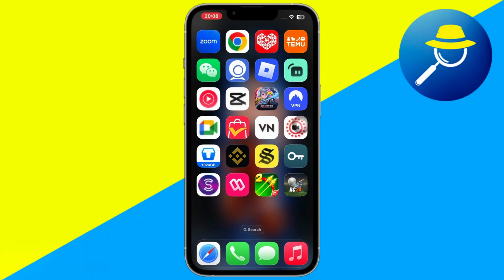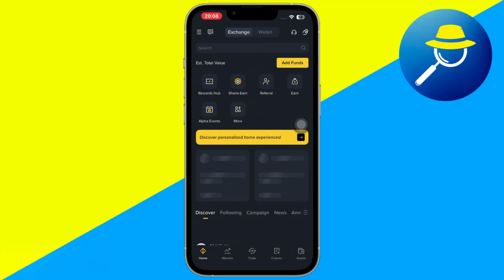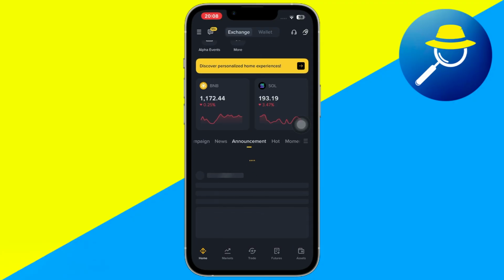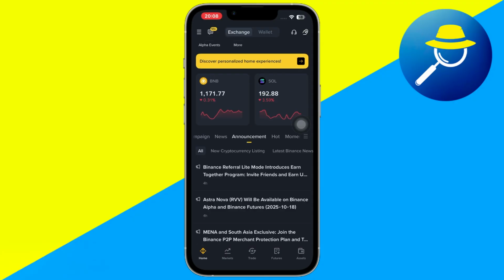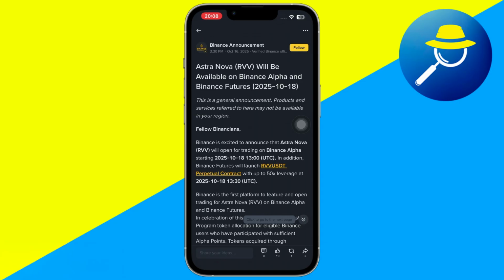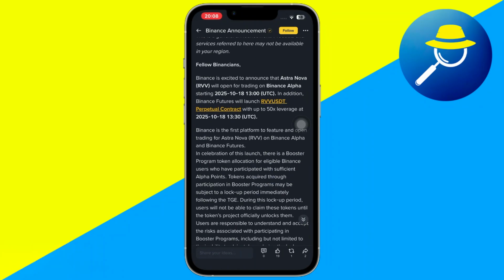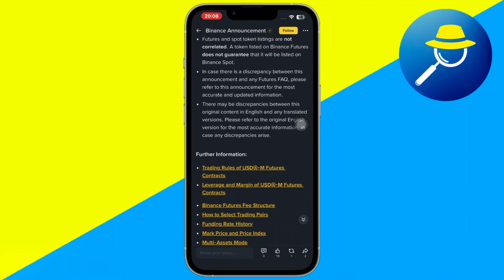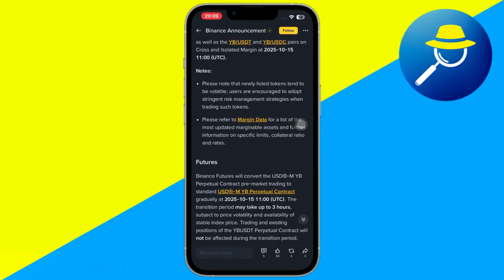How To Find New Coin Listings On Binance | Find Listings Early On Binance (2026 Guide)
In this video, you’ll learn how to find new coin listings on Binance in 2026. We’ll show you how to track upcoming tokens, use Binance’s announcement page, and spot new crypto listings early to stay ahead in trading and investment opportunities.